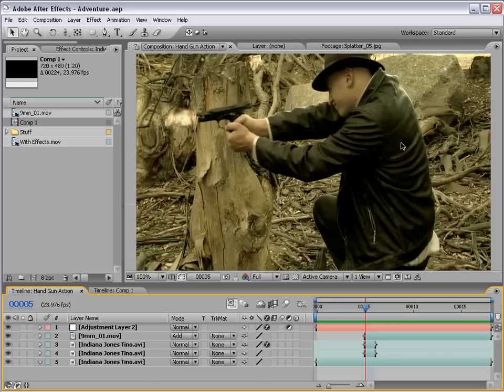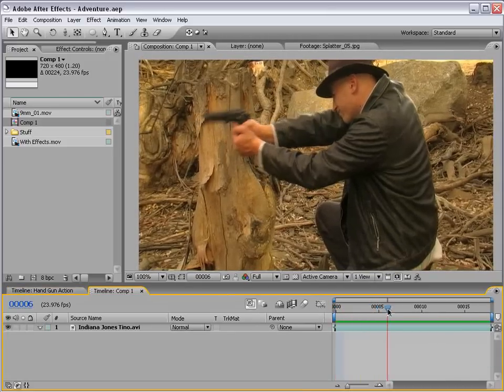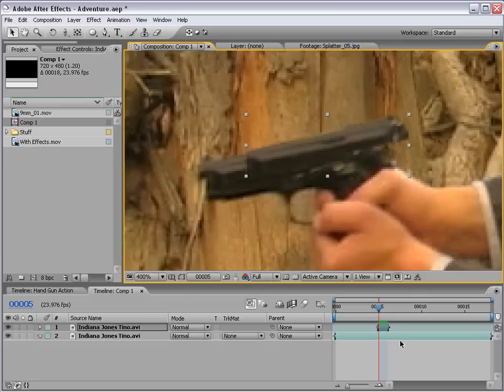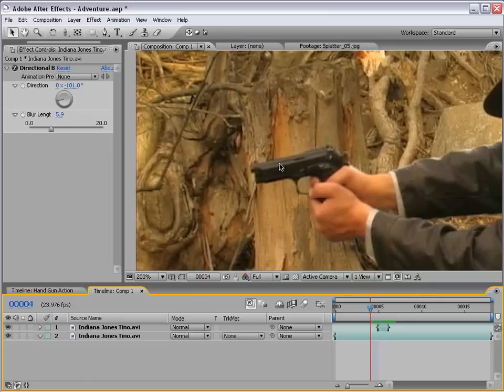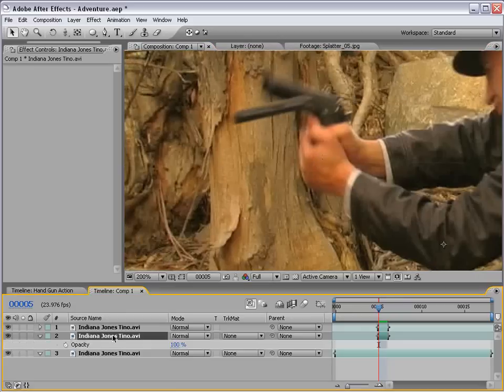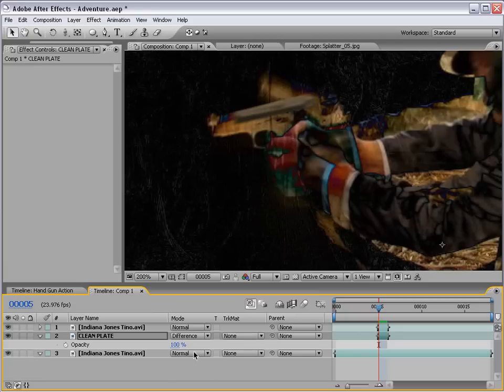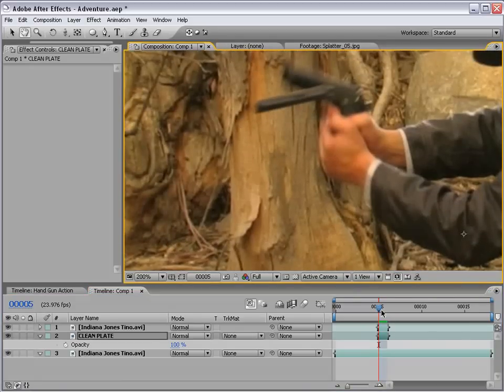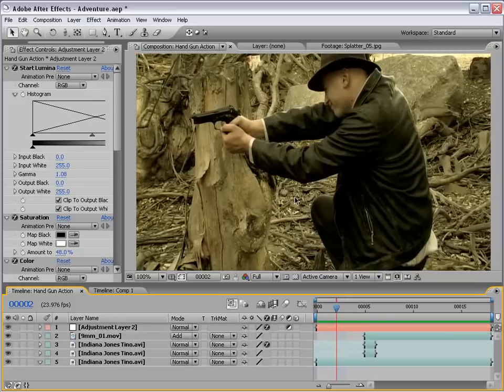After Effects Tutorial 28. Realistic Gun Blow Back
• Simulate a blow back action from a small firearm
• Recreate the barrel and add motion blur to slide